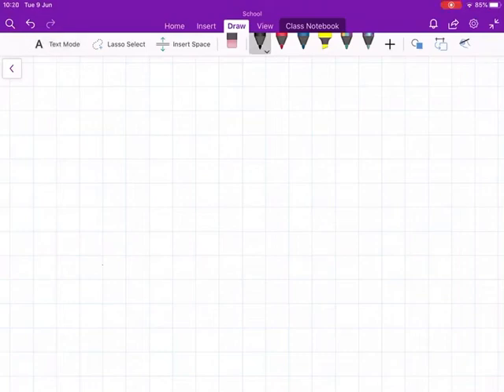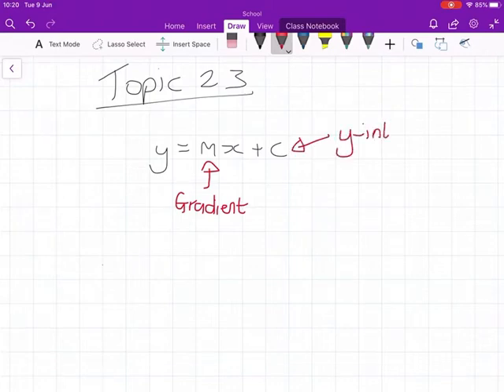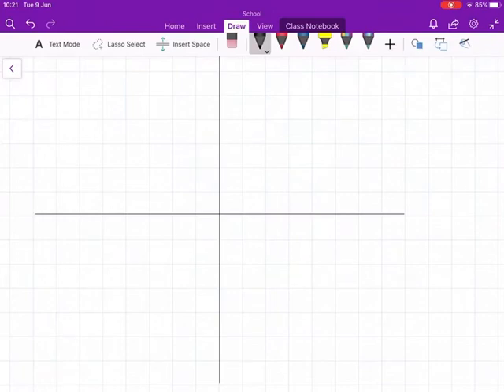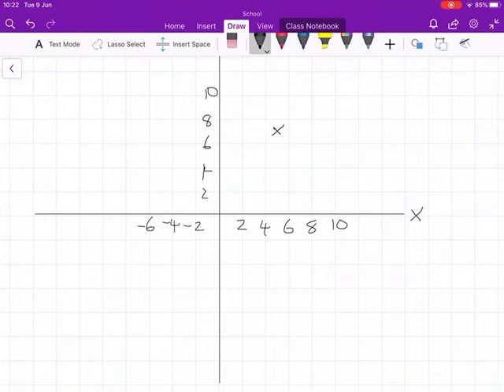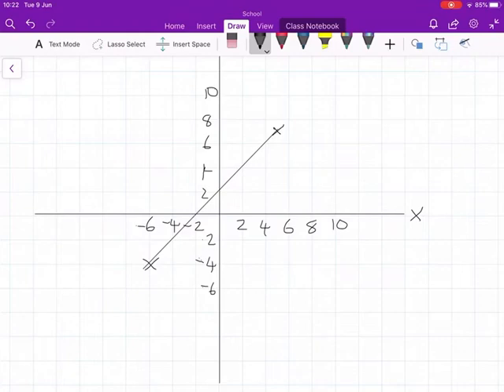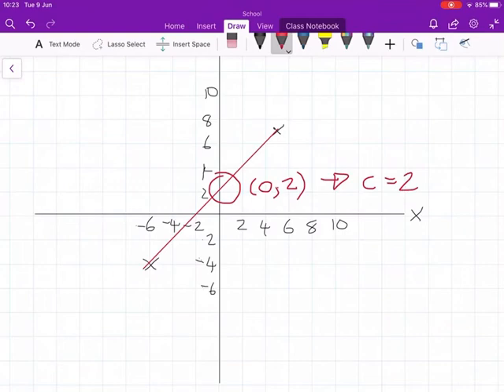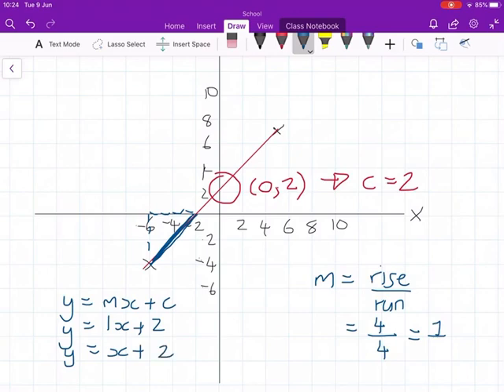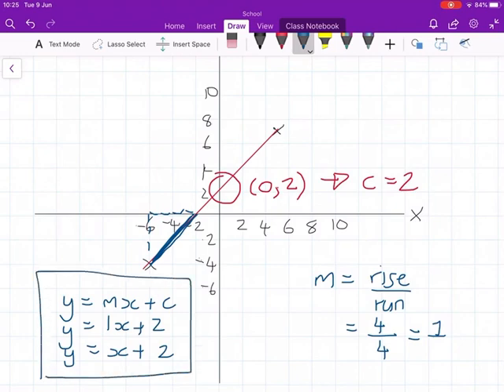Introduction to Straight Line Graphs